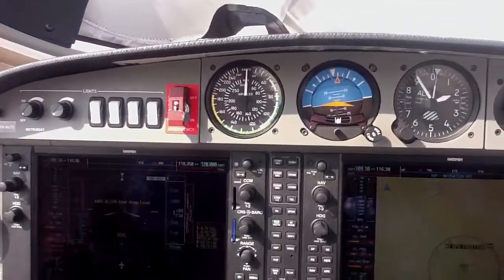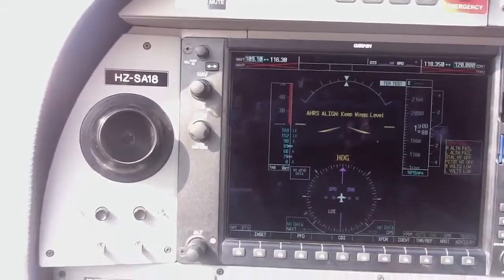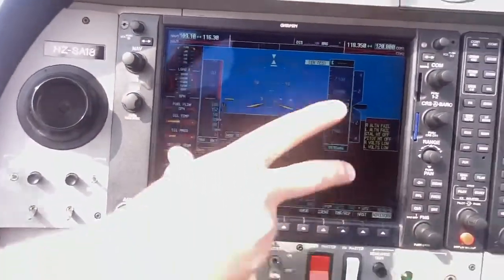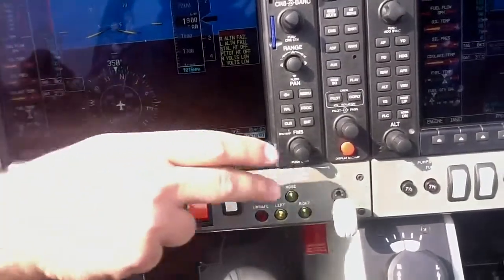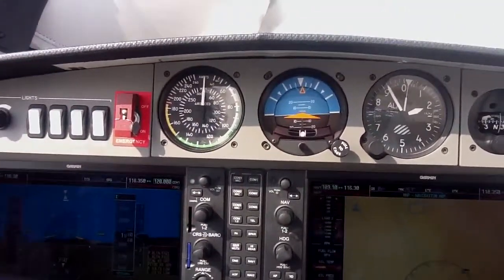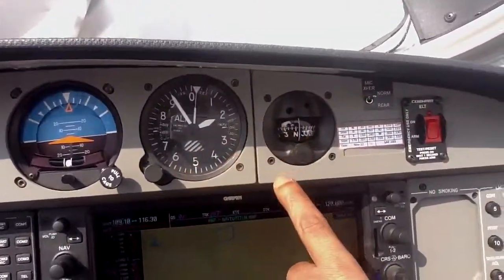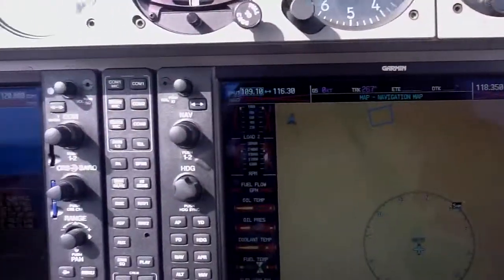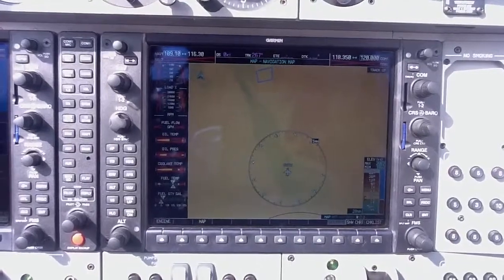SAFA Aircraft HZ-SA18 Diamond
SAFA